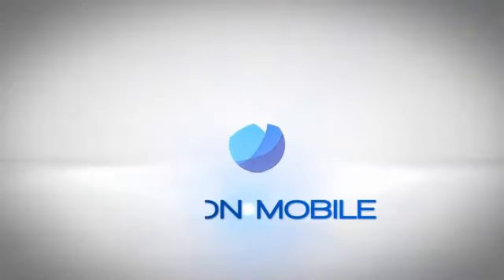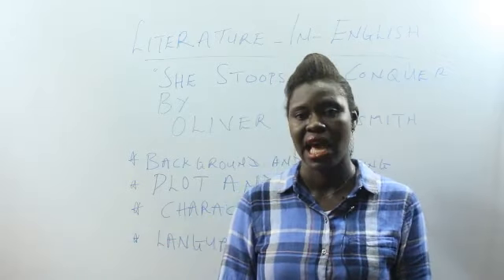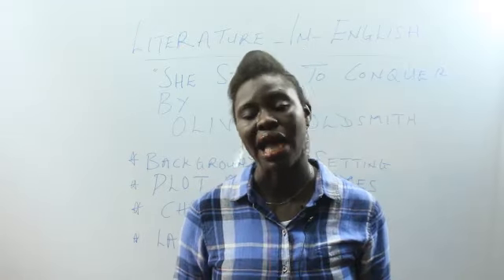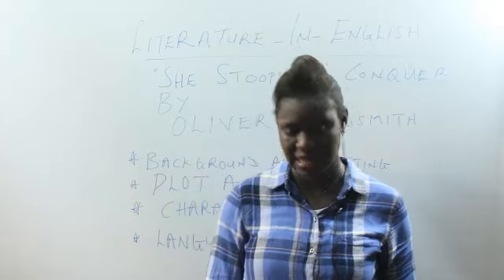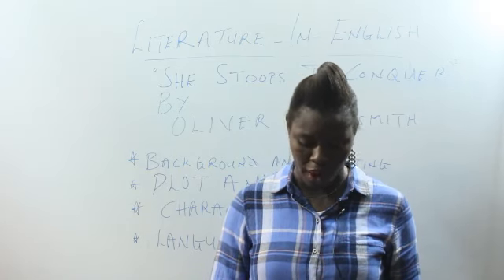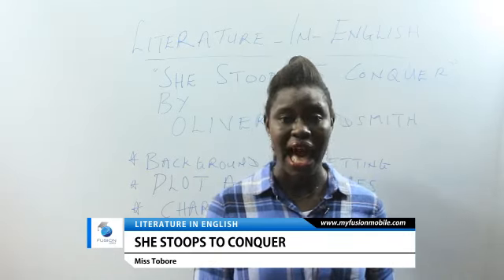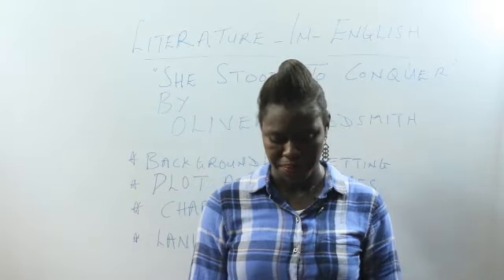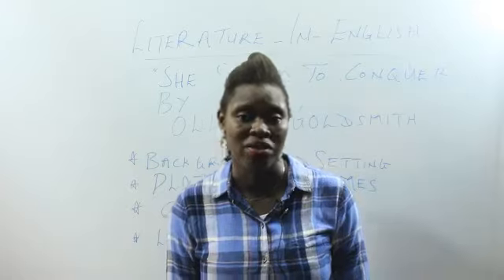She Stoops to Conquer (SS 1, JAMB Tutorial, WAEC, NECO, Post-UTME, NABTEB)